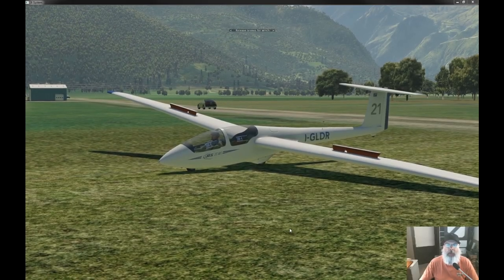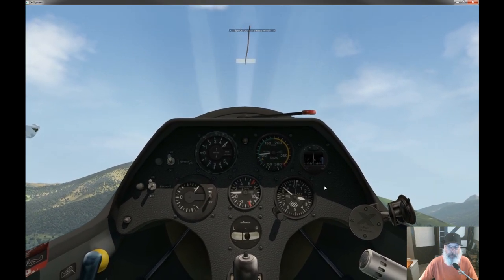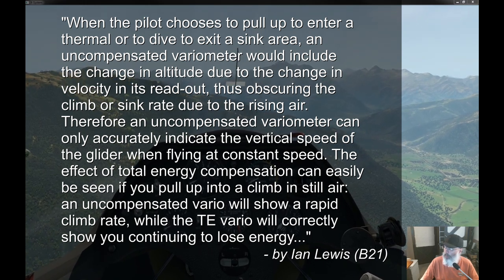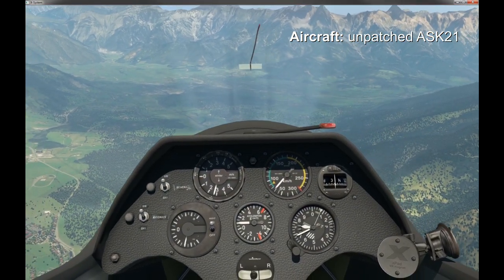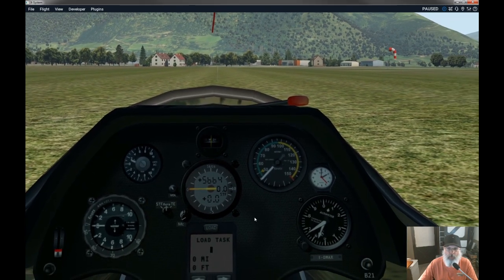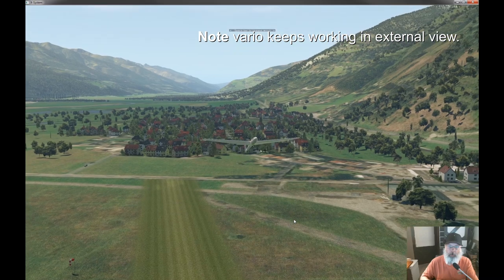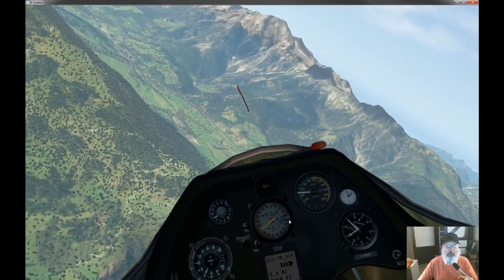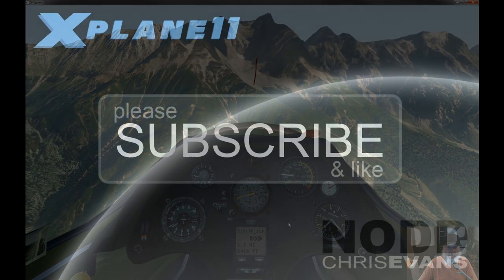X-Plane Glider Instrumentation - part 1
The ASK-21 vario gets some much needed attention. Plus a sneak-peak at some new instrument.

AIRCRAFT
- ASK-21 (X-Plane default)
- ASK-21 (B21 testbed)

I am not a pilot & I haven't a clue what I'm doing.